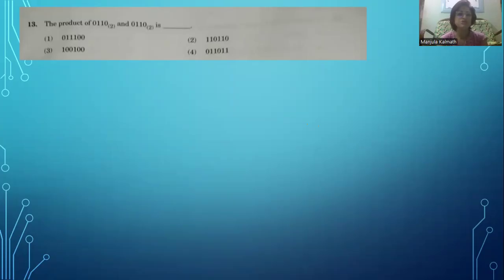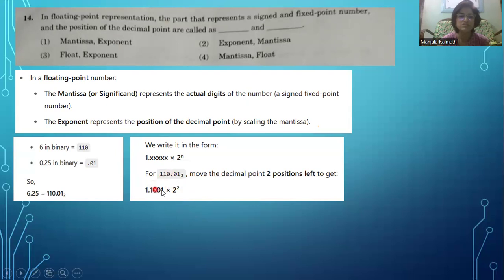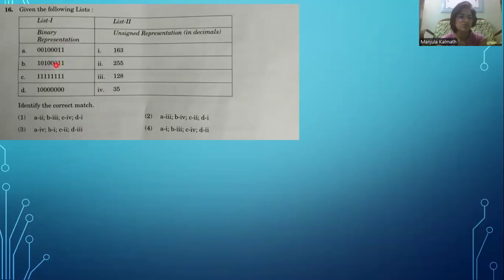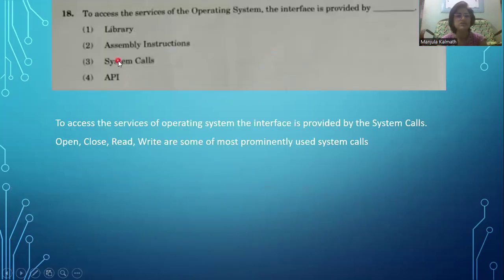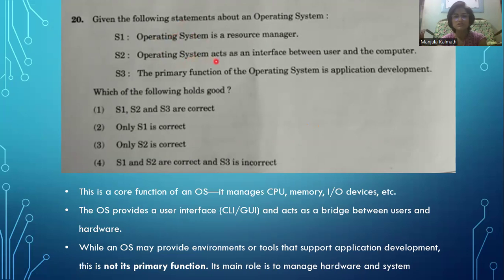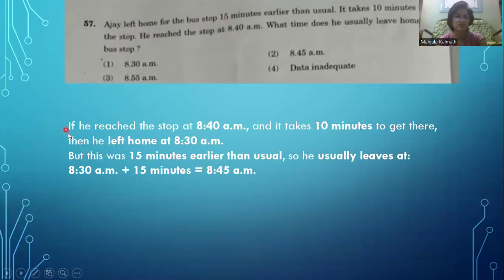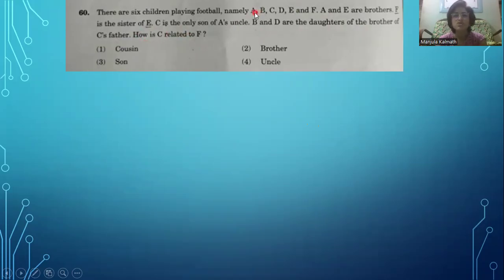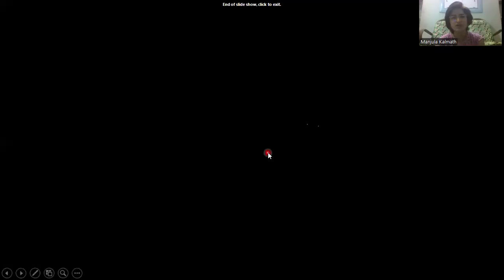PGCET for MCA 2024 PYQ PART-2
PGCET for MCA 2024 PYQ, Problems on binary addition, division, conversion, operating system, blood relations etc